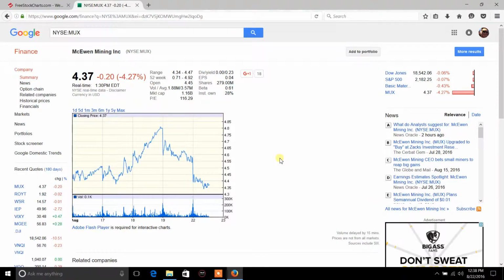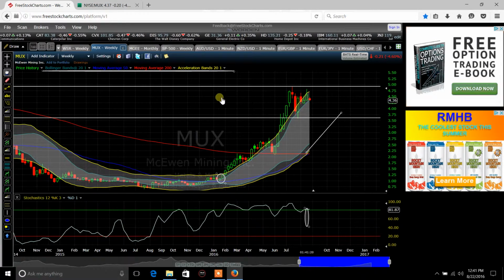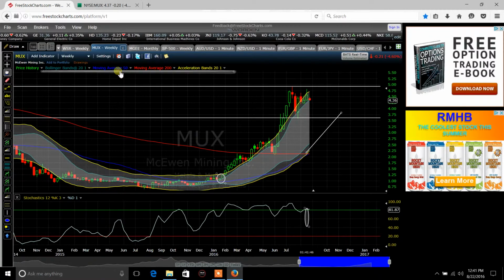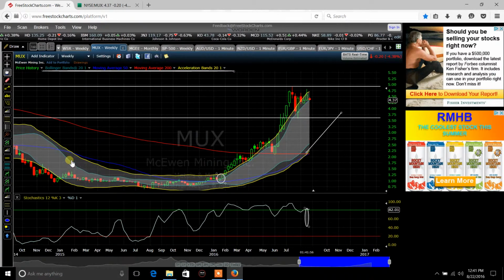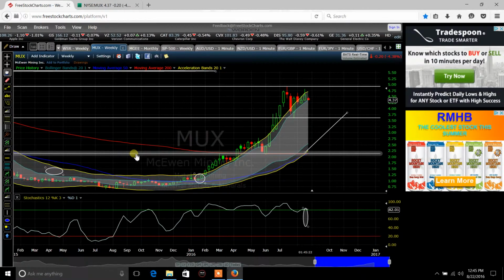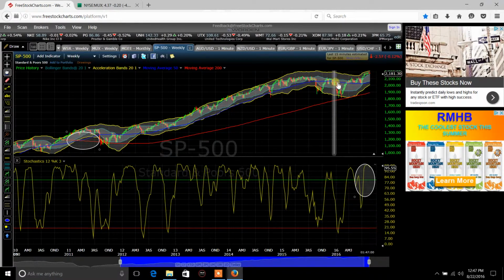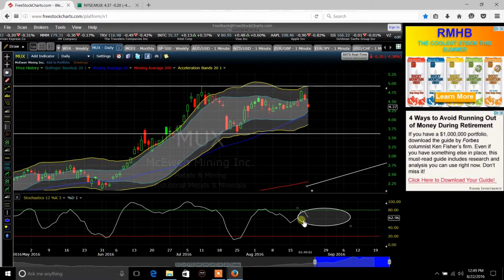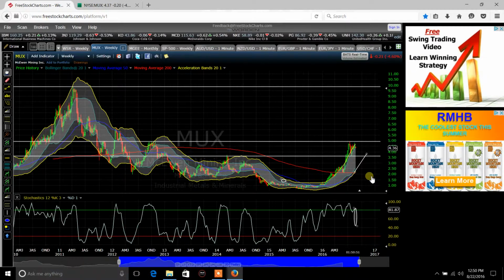Picking stocks for profits - using 50 day moving average trading strategy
In today's video, Casey Kepley of howtoplaystock.com reports on picking stocks for profits, using the 50-day moving average trading strategy shown in this video.